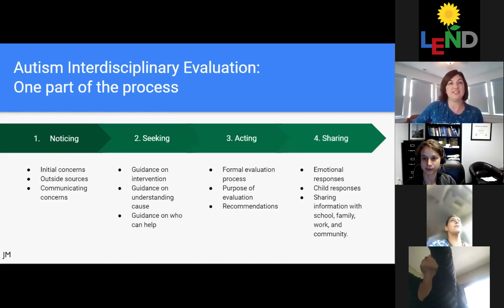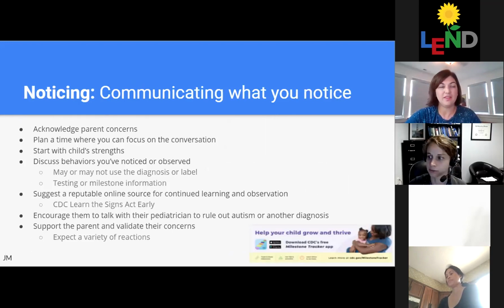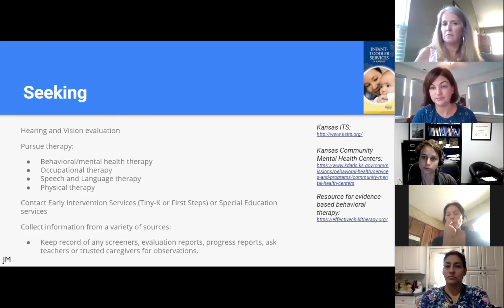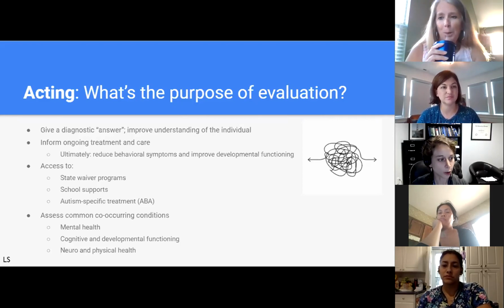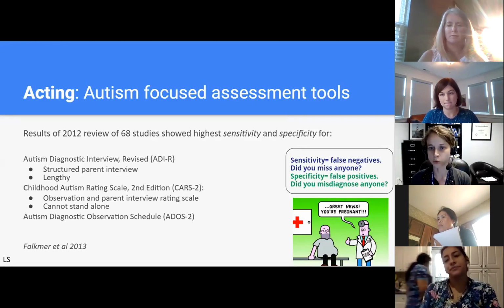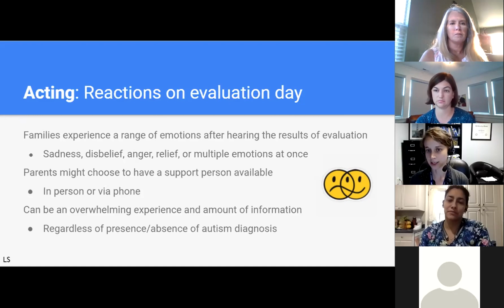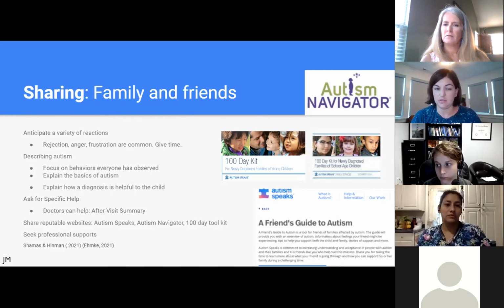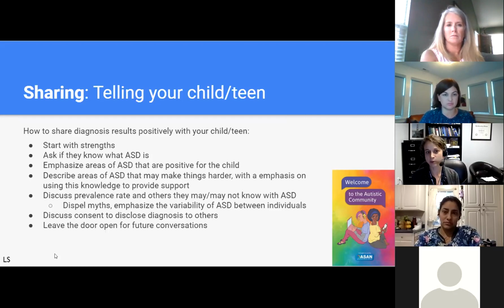Kansas LEND Family Education Series - September 2021 - Autism Evaluation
As a parent with a child who has been diagnosed with autism or a related disability you don't know what you don't know. The Leadership Education in Neurodevelopmental and Related Disabilities training program (Kansas LEND) at the University of Kansas Medical Center offers a free Family Education Series for ALL Kansas families.

Our September 2021 Kansas LEND’s Family Education Series – What Does an Autism Evaluation Look Like? with Leni Swails, Ph.D. and Julie Mujica, M.A., CCC,-SLP from the Division of Developmental and Behavioral Sciences at the University of Kansas Medical Center and the Kansas LEND Program was held on September 9th 6:00 - 7:30 pm CST.

When families hear their child should be evaluated for Autism Spectrum Disorder many things begin to run through their heads. One being the evaluation process, what does it look like? What documents will be needed? Who should participate? How can we prepare? All of this and more will be answered in the session of the Kansas LEND Family Education series.
Any questions and/or feedback can be sent to These training's are offered to Kansas families free of charge on the 2nd Thursday of each month, with the exception of July and December, through Zoom and on the Kansas LEND Facebook page.

The Leadership Education in Neurodevelopmental and related Disabilities (LEND) training provides graduate and post-graduate level professionals from a variety of disciplines the necessary preparation for becoming future leaders in the field of Developmental disabilities for the improvement of the health of infants, children, and adolescents with disabilities.